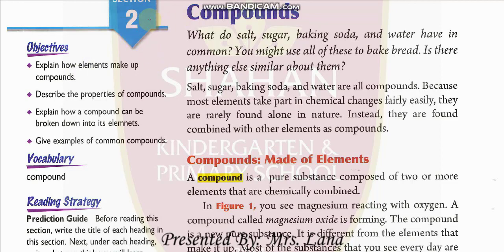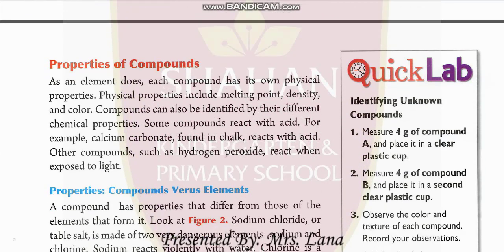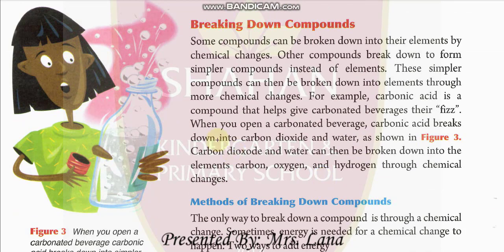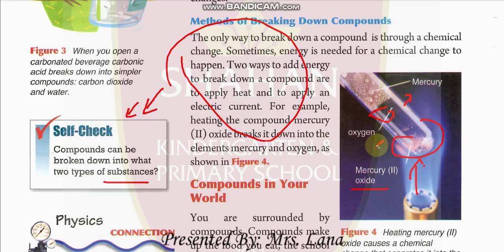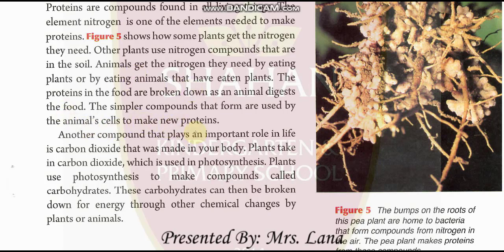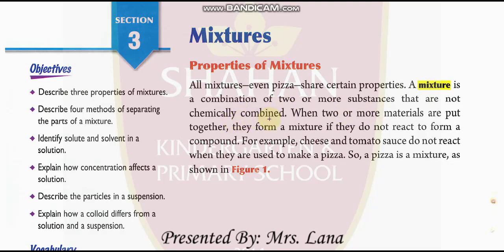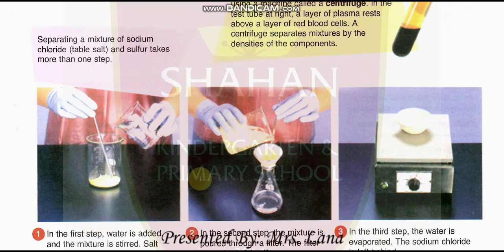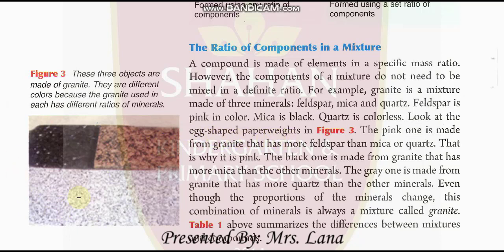Science lesson Grade 7 Mrs Lana Subject Compounds Shahan Private Primary School